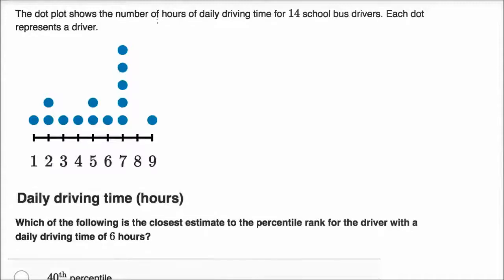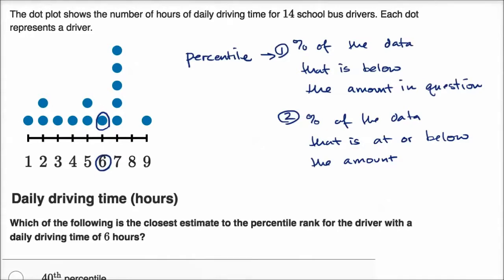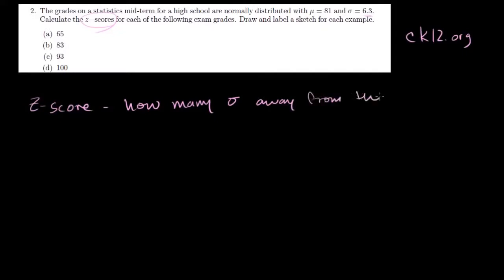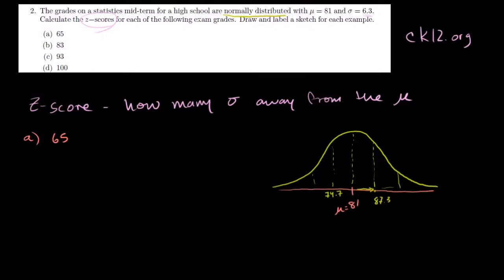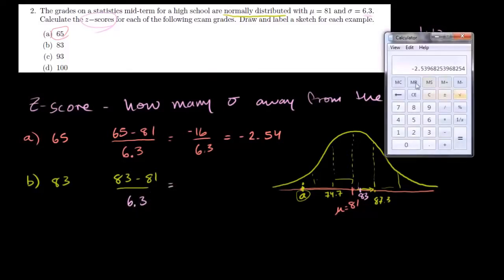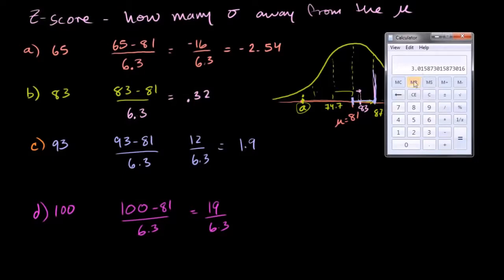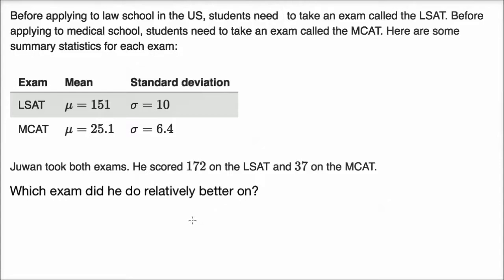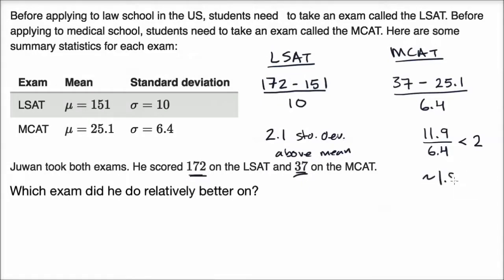Comparing Data, Part 3: Percentiles and Z Scores